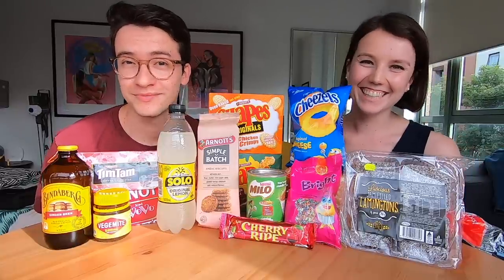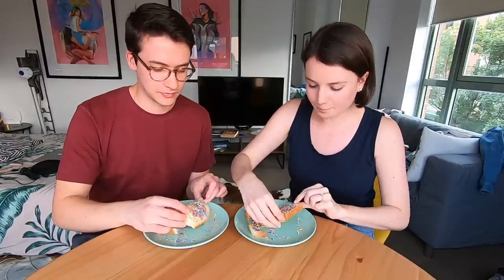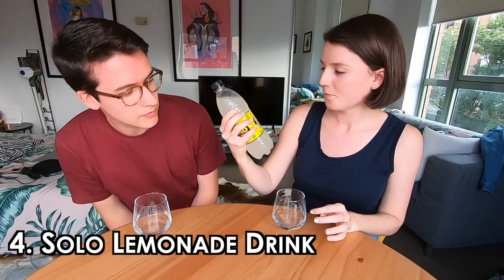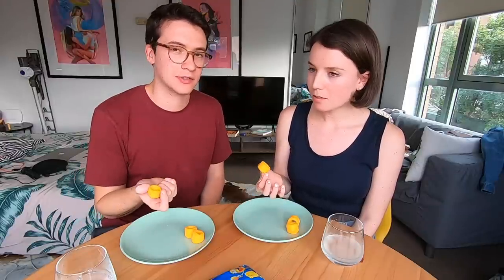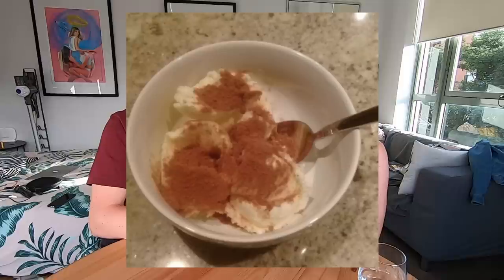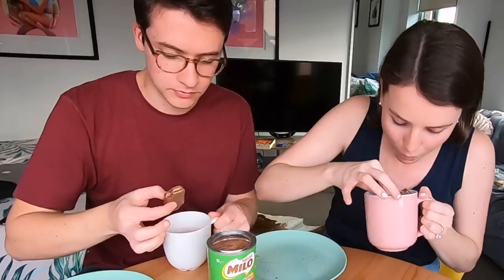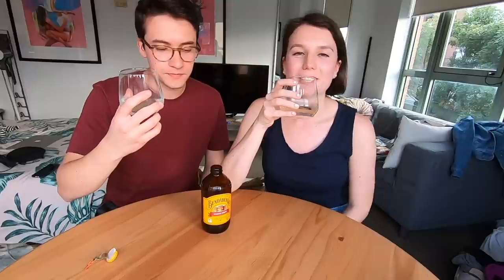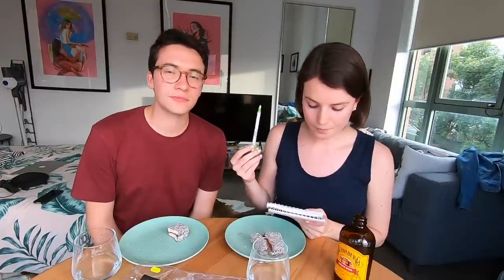AMERICANS TRY TOP 10 AUSTRALIAN SNACKS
To keep ourselves entertained in lock down here in Sydney, Australia, we've decided to put Australian snacks to the test!

We researched some of the top most iconic Australian snacks to try, went to the grocery store with $35 and gave ourselves stomach aches. . .

Give it a watch to see what we liked and what we didn't!

Jump to:
1. Vegemite Toast -  0.41
2. Fairy Bread - 1.32
3. Shapes - 3.01
4. Solo - 5.06
5. Cheezels - 6.18
6. Iced Vovo - 7.03
7. Anzac Biscuits - 8.17
8. Cherry Ripe - 9.54
9. Tim Tams - 10.52
10. Milo - 12.22
11. **Bonus - Tim Tam Slam with Milo - 13.17
12. Bundaberg Ginger Beer - 14.12
13. Lamingtons - 15.13
14. Logan's Ranking - 16.31
15. Jenny's Ranking - 16.57

Everyone's travel story is different, whether it is planning a week long vacation in Japan, or traveling long term. We are excited to share our travel adventures with you all and if you have any questions about traveling (what we packed, how we planned, how we booked Airbnb's, etc.) let us know in the comments!

About Us:
We’re Jenny and Logan, American Millennials with a passion for traveling and eating delicious food from all around the world. Our love for travel started in the UK where we lived and worked for a while, traveling to different European cities almost every weekend. So when we went back to our “normal” lives in the US, we knew we weren’t ready to settle down. This motivated us to plan a trip around the world and then a year in Australia. We decided to give this vlogging thing a shot and have really enjoyed sharing our travel journey. Who knows where we’ll end up next, so be sure to follow along to find out! :)